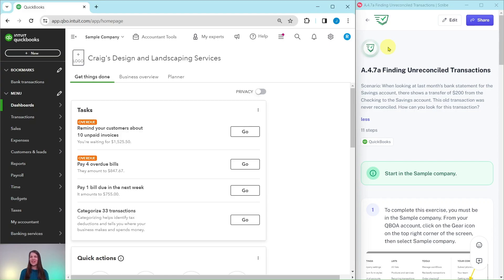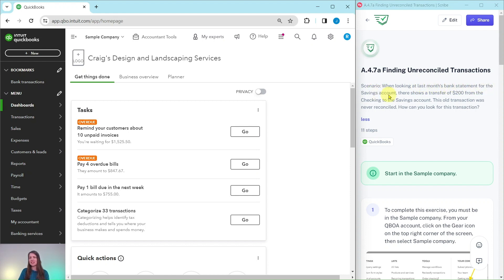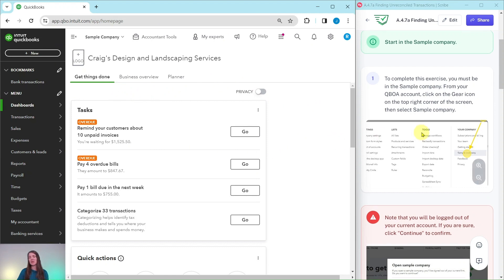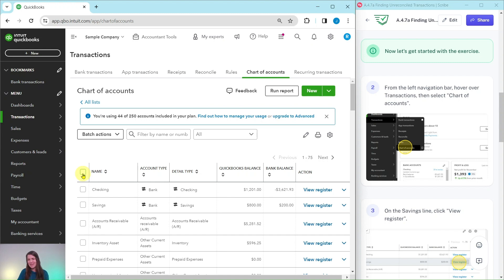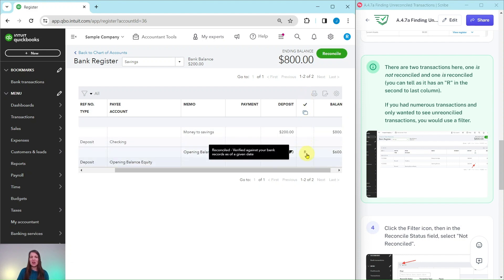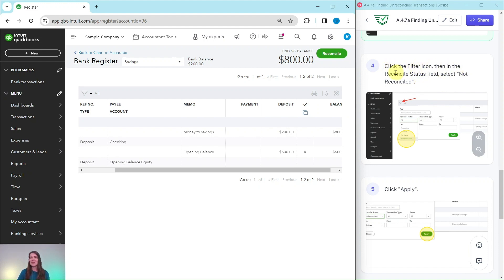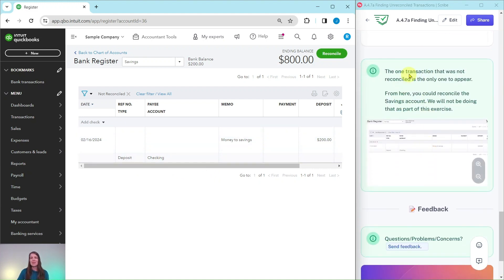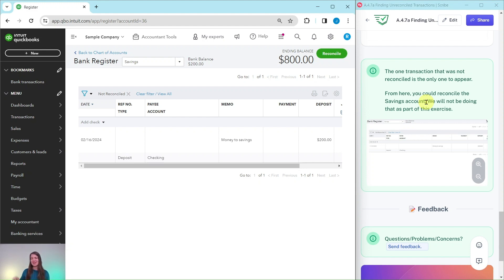Let's Practice QBO - Finding Unreconciled Transactions